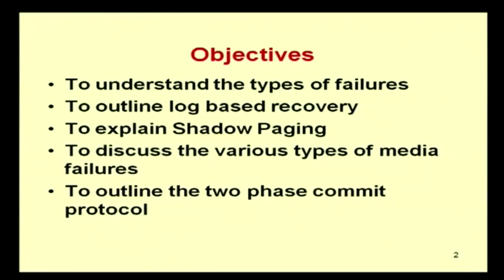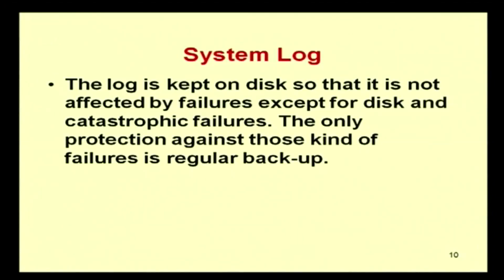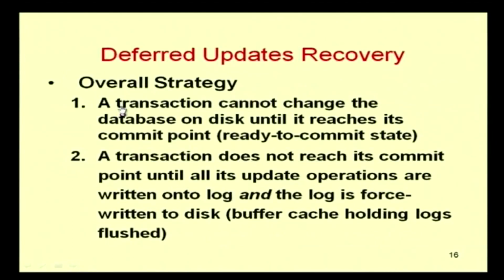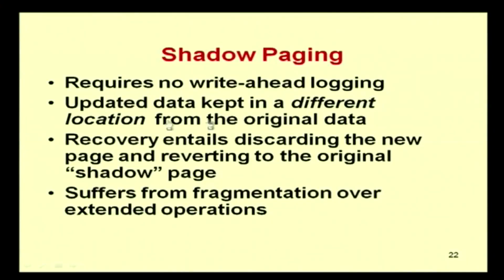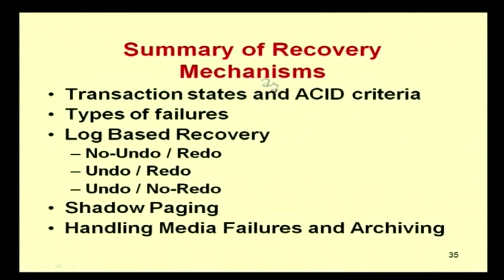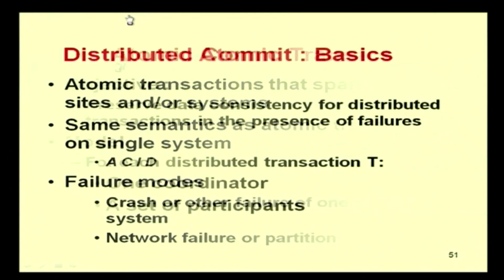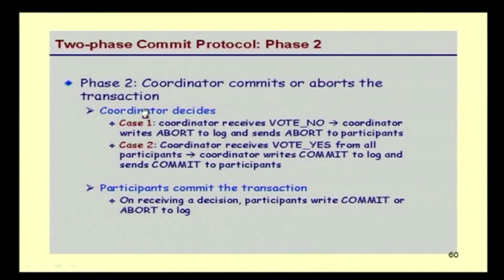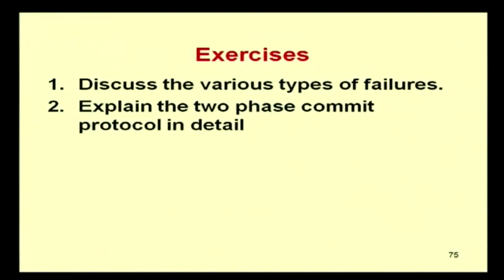dbms 30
Recovery